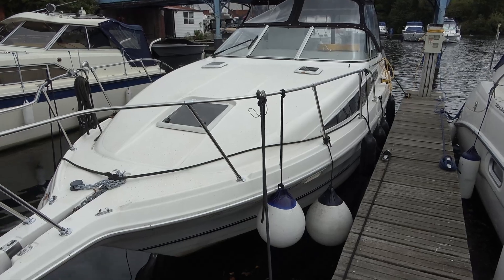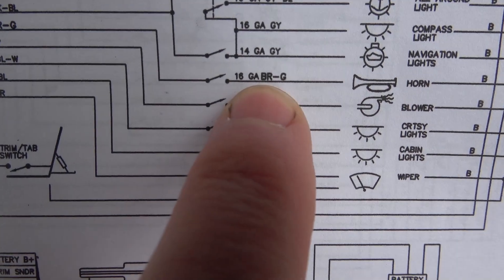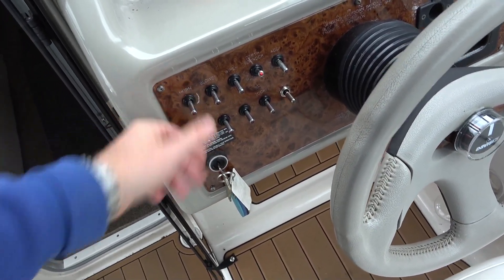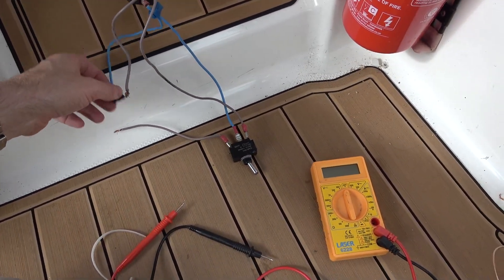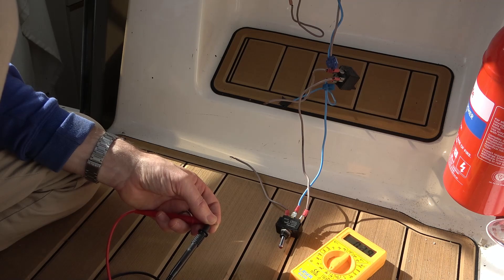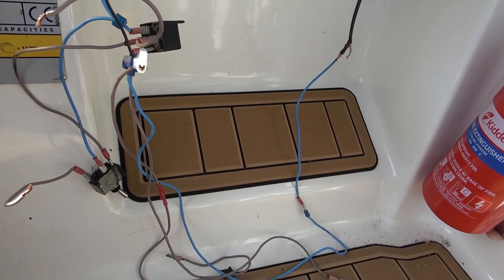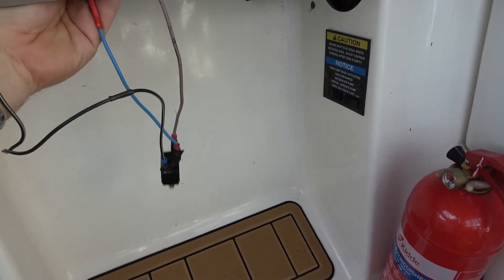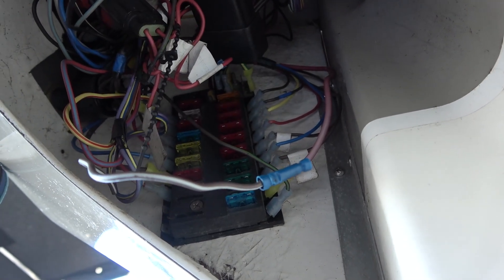BOAT HORN NOT WORKING - Can We Fix it?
In this Tea Break Repair, me and Brian look at the horn on his BAYLINER 2855 boat. It hasn't worked since he purchased the boat, will it be fixable? Or will he forever have to use his Air Horn Can to warn others of his presence as he navigates the choppy waters of the River Thames.